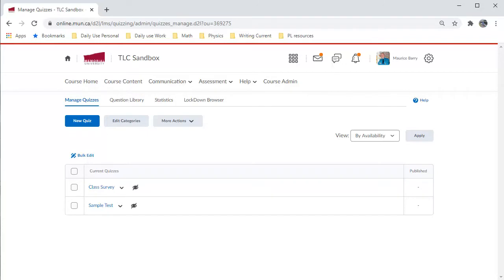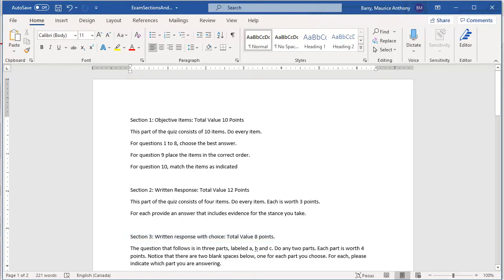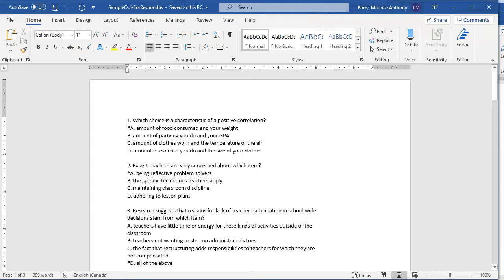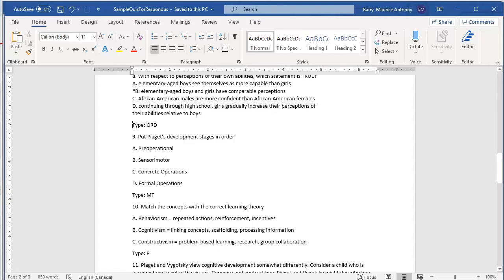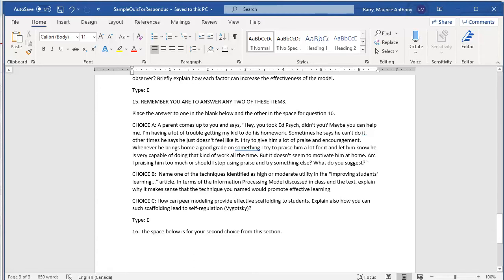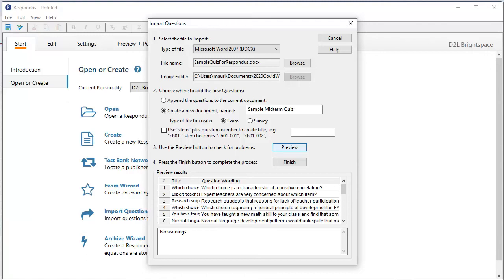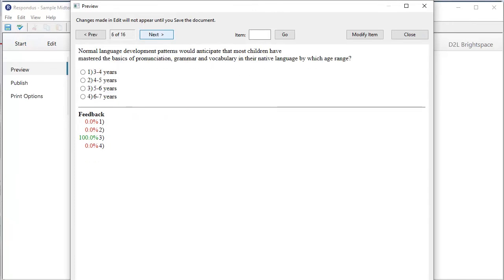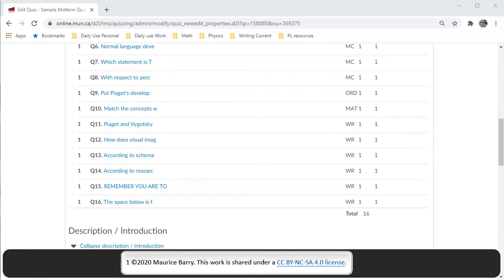Online Quizzes Using Brightspace Part 1 Creating Items Using Respondus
This is the first in a series of three videos that walks you through the process of creating online quizzes in Brightspace with the aid of Respondus. In this part you will learn how to use Respondus to convert quiz items written using a word processor to a form that can be used in Brightspace and then how to upload the items.